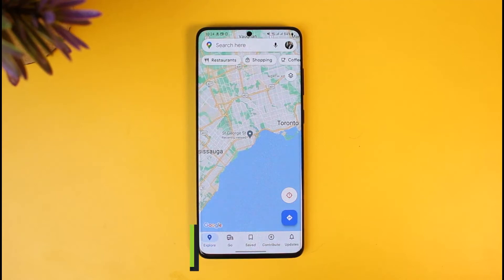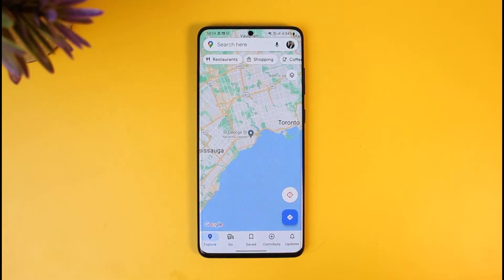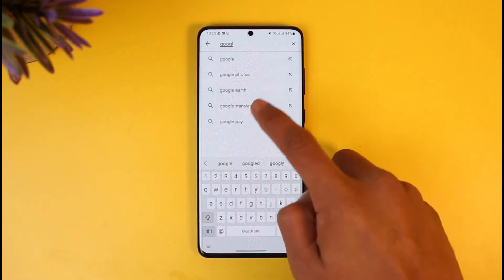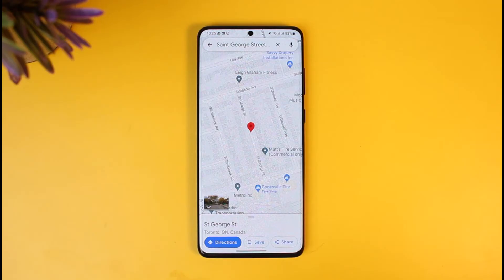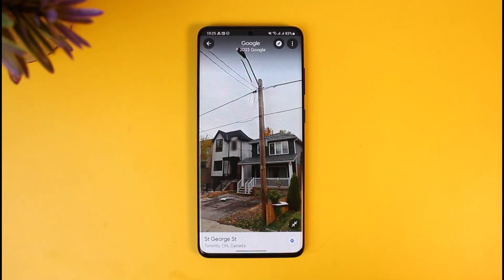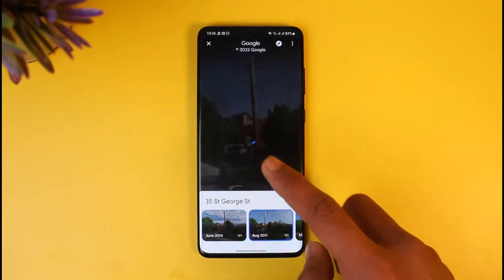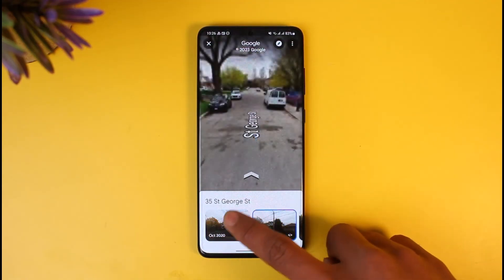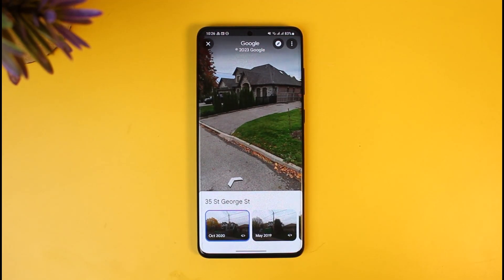How to Change Year on Google Maps Satellite View !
In this tutorial video, I will quickly guide you on how you can change year on Google Maps Satellite view and find an old place. So make sure to watch this video till the end. We try to be responsive to as many questions as possible.

►  Chapters:
0:00 Introduction
0:12 General Info
0:50 How to Change Year in Google Maps
1:50 Conclusion